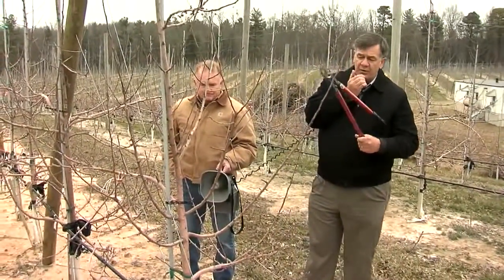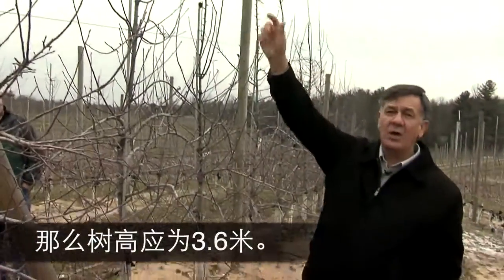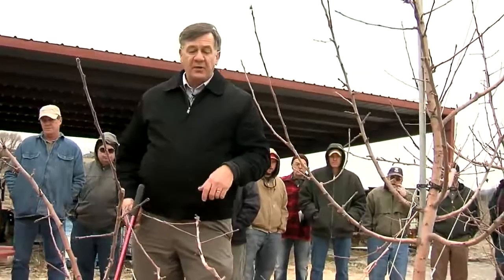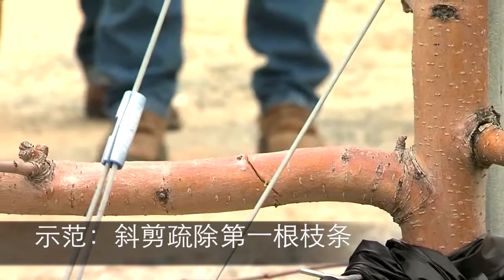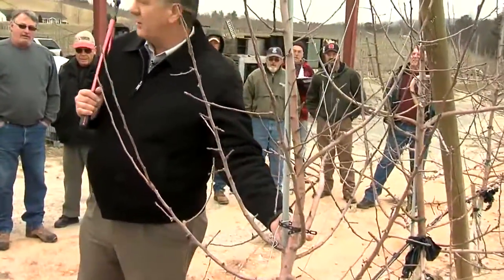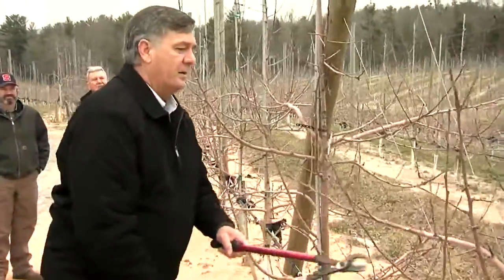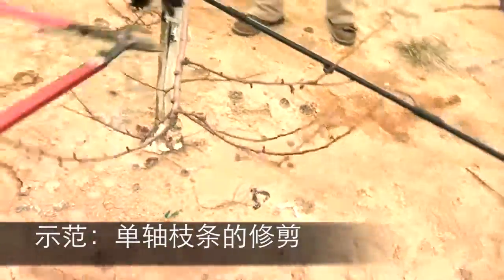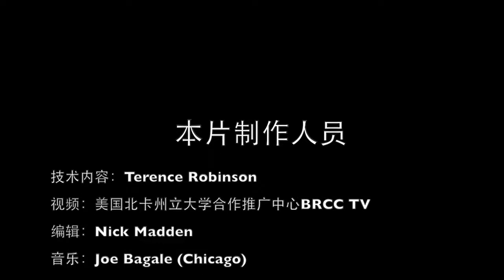Tall Spindle Orchards: Three Simple Rules (Chinese)